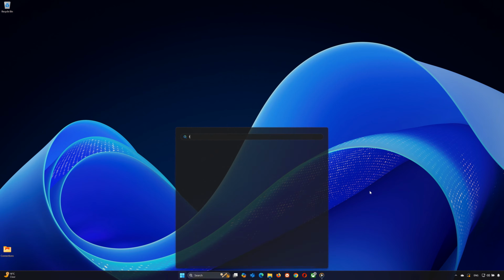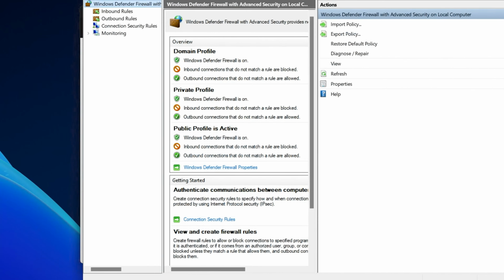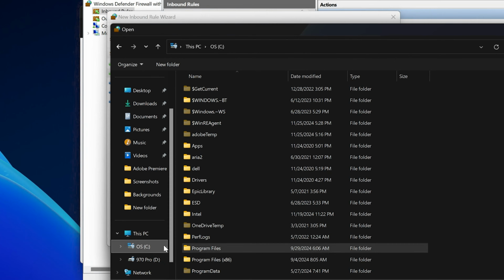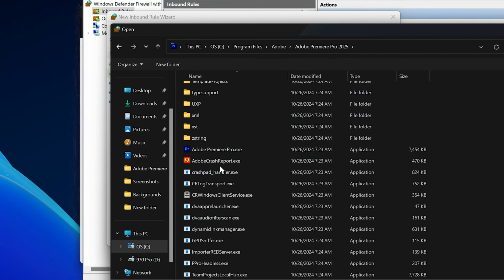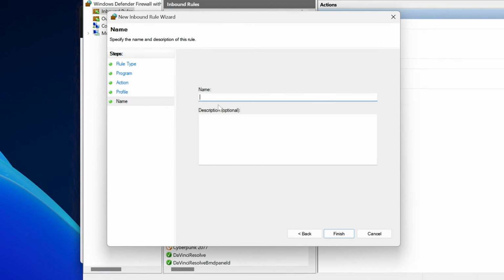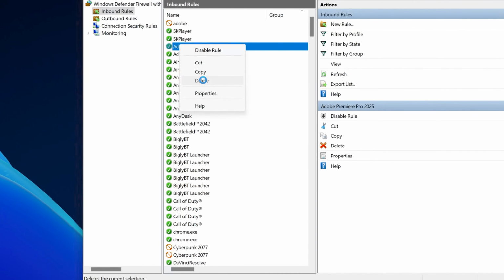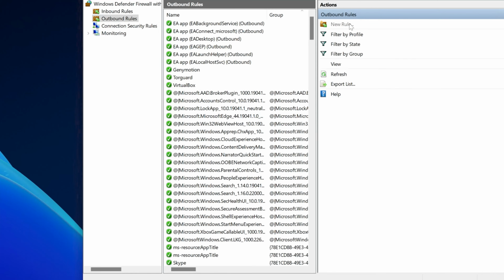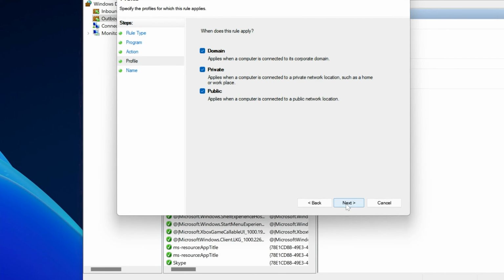This Unlicensed Adobe App Has Been Disabled FIX [NEW 2026]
Are you encountering the frustrating "Unlicensed Adobe App Has Been Disabled" error? Don't worry! This video will walk you through simple and effective steps to resolve this issue and regain access to your Adobe applications. Whether you're using Photoshop, Illustrator, Premiere or any other Adobe app, we've got you covered.